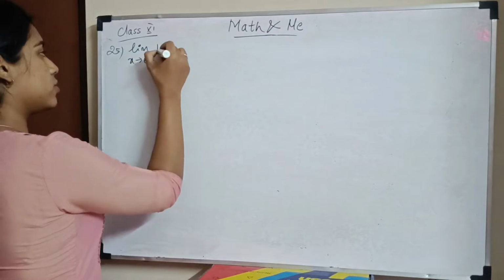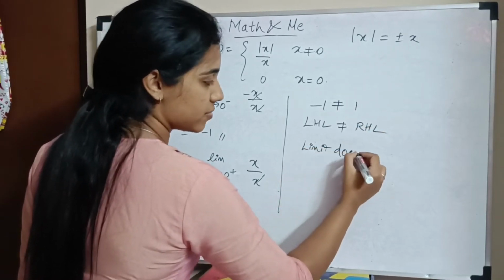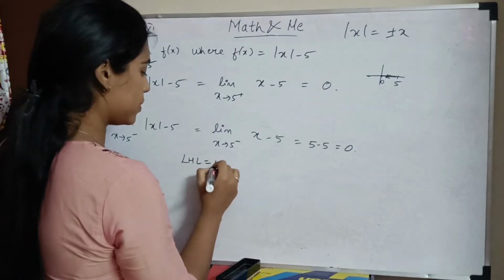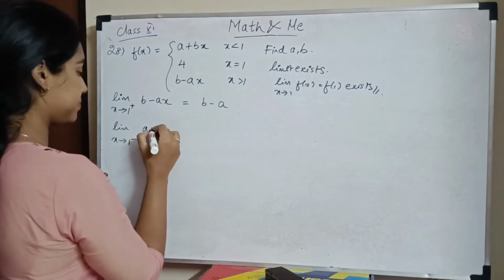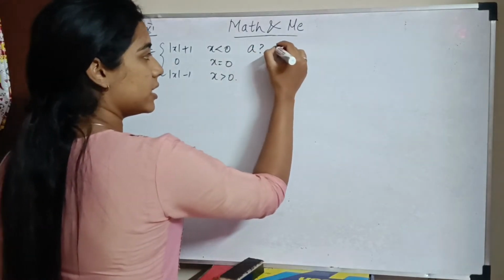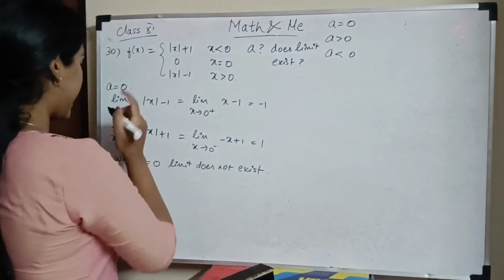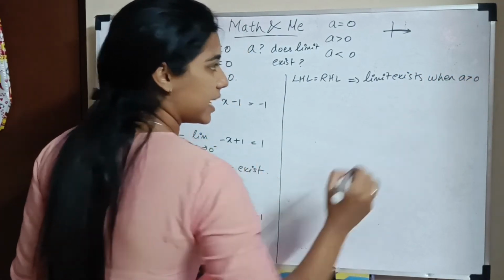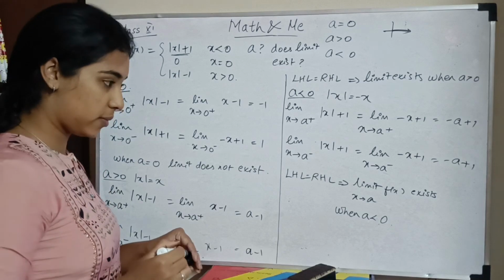Class 11 | Part 3/4 | Exercise | Limits & Derivatives | Maths | CBSE | Online tuitions